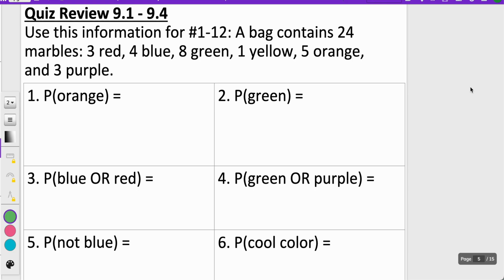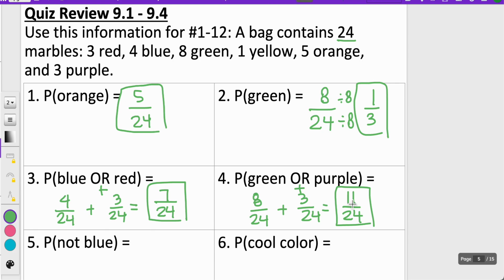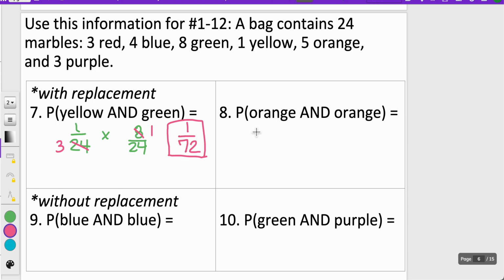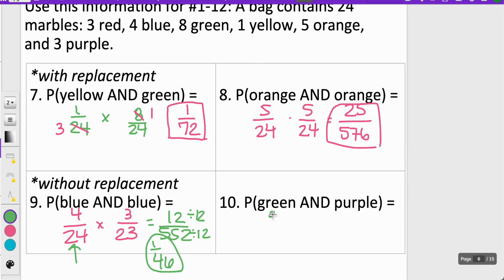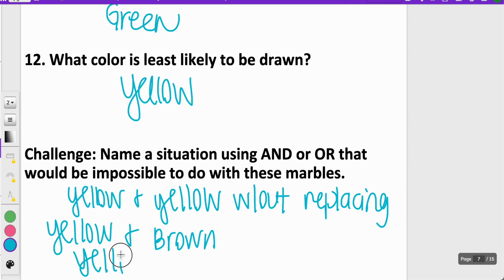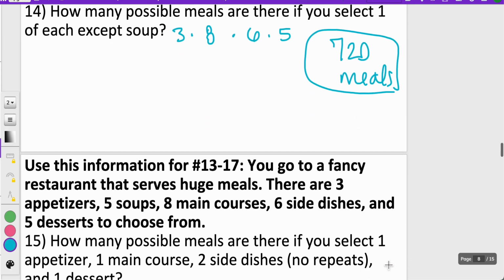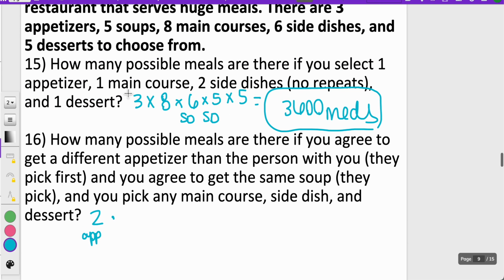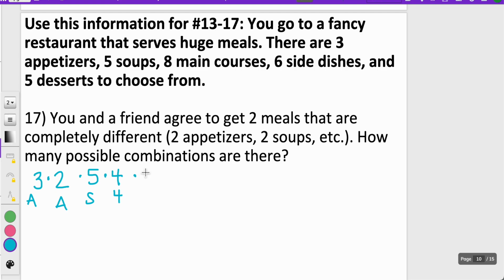Quiz Review 9.1 - 9.4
Review with me before taking your quiz over lessons 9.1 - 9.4!